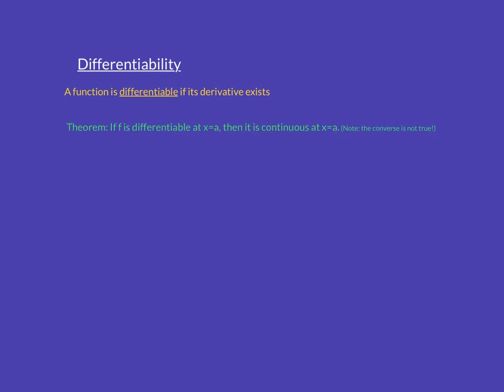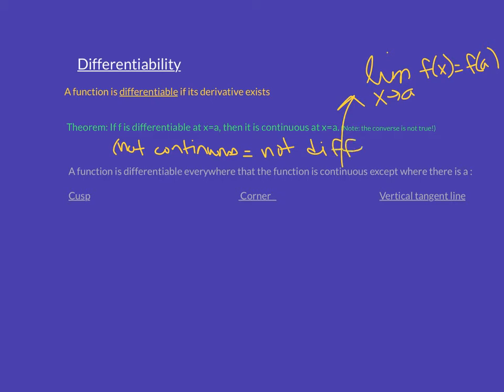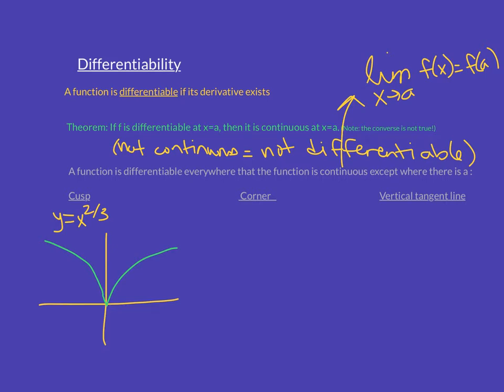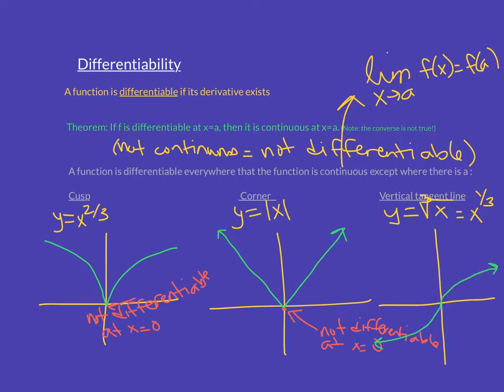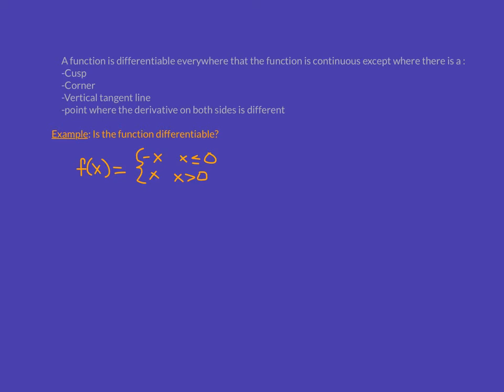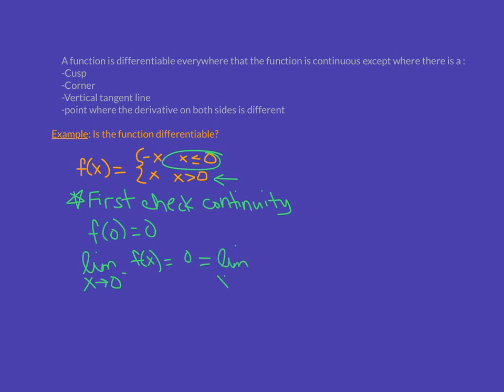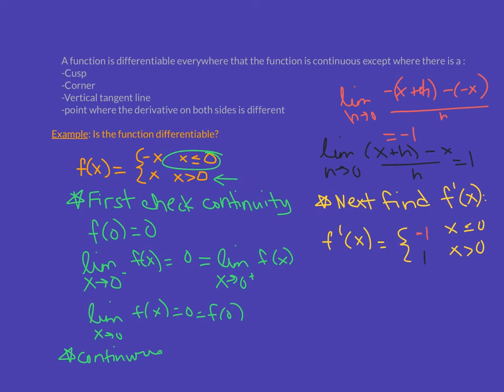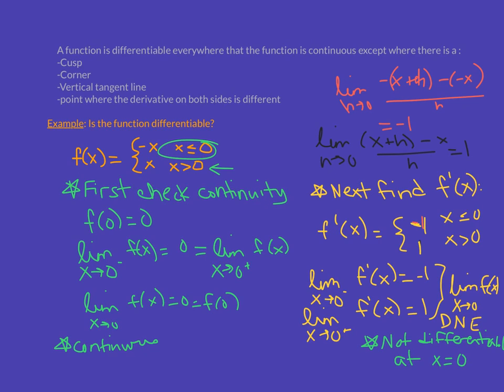Calculus: 2.2 Differentiability